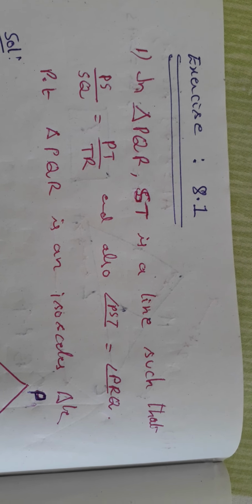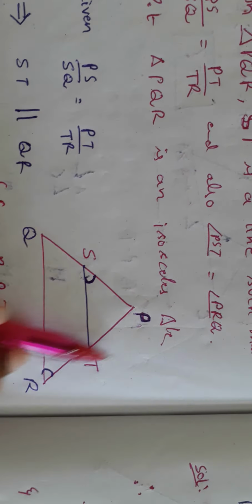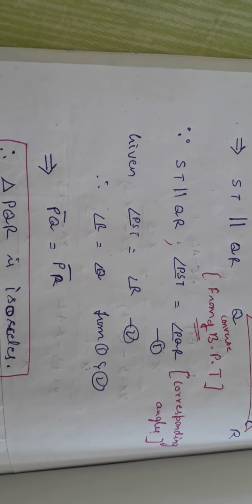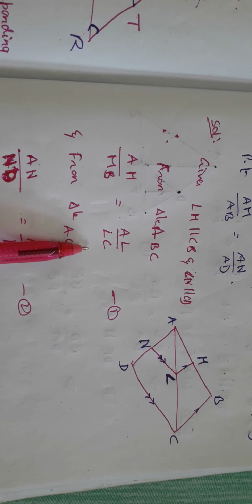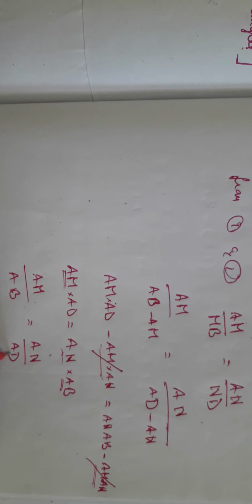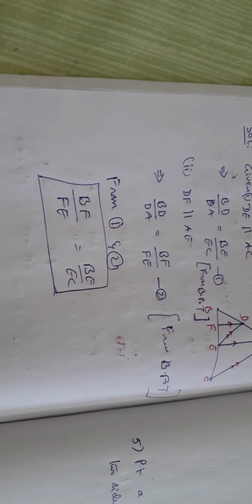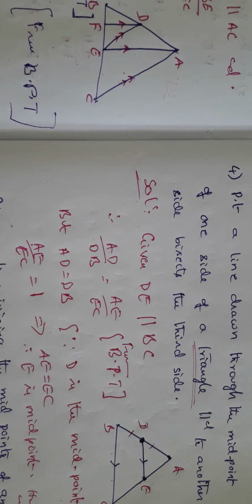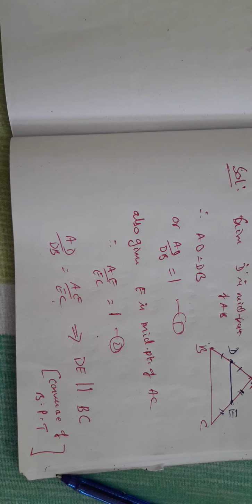TS Maths class 10, Exercise 8.1, Similar triangles